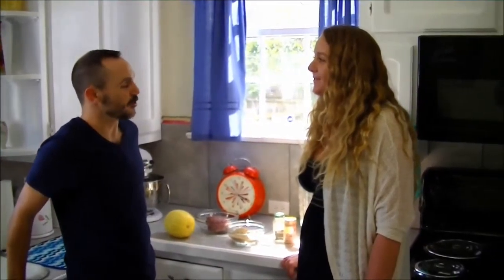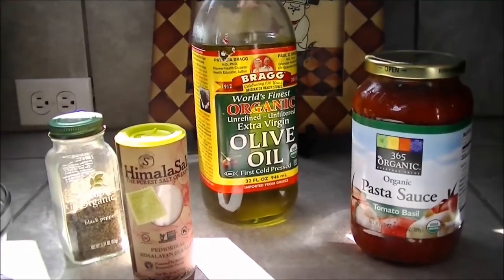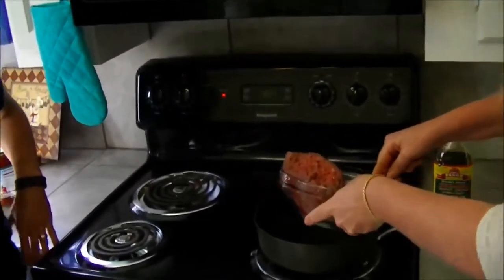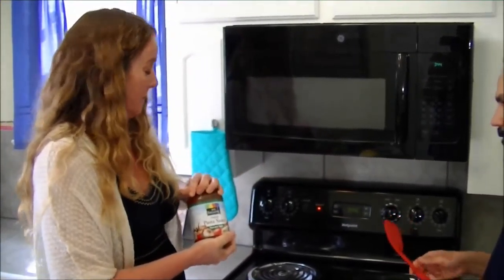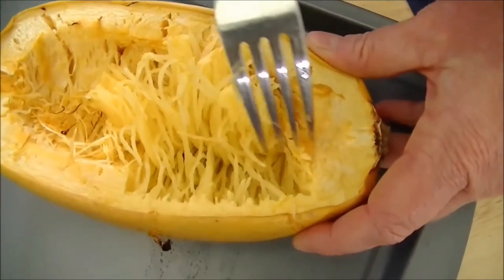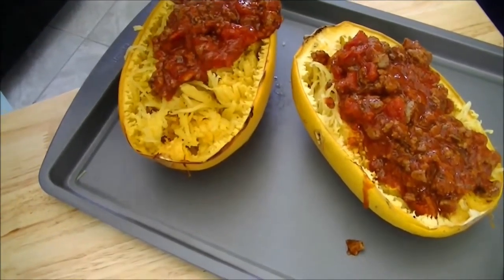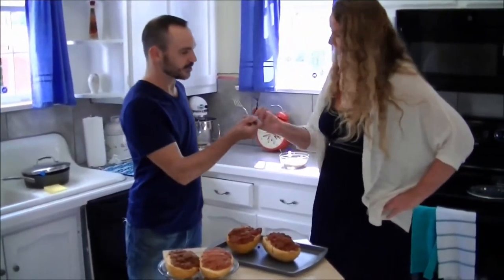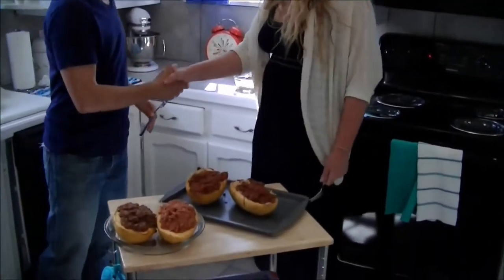Cook Healthy BR: Super Hero Spaghetti Squash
Jennifer Tucker, Healthy N Grateful Health Coaching Bus

What are your healthy eating tips; how do you live a healthy lifestyle?
"Balance is key! We eat lots of vegetables and appropriate sizes of organic, grass-fed humane meat. We drink lots of water and make sure we have splurges 20 percent of the time. Staying healthy is truly about making the connection between how you feel when you make great food choices. Good food, good moods!"

Feeds 4

Ingredients:
2 spaghetti squash per 4 people
(cut and scoop out seeds for squash)
1 can of organic spaghetti sauce in a jar
Fresh garlic
2 lbs. of grass-fed ground buffalo or beef or TVP (for vegetarians)
Olive oil

Cooking instructions:
-Preheat oven to 375°. Once pre-heated, place spaghetti squash in and set timer for 50 minutes
-When there is 20 minutes left, saute meat or cook TVP
-Once meat source is cooked, add jar of sauce and fresh garlic. Cook till hot.
-Pull out spaghetti squash and top with sauce
-Serve in the squash
-Fun fact – the seeds from the spaghetti squash are amazing roasted with olive oil and sea salt.